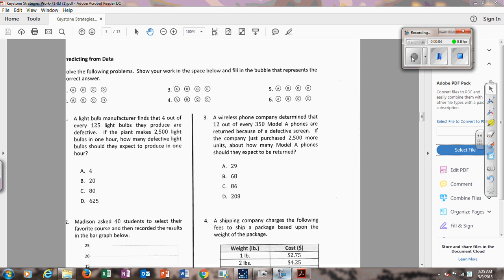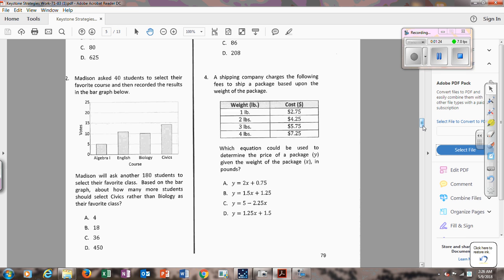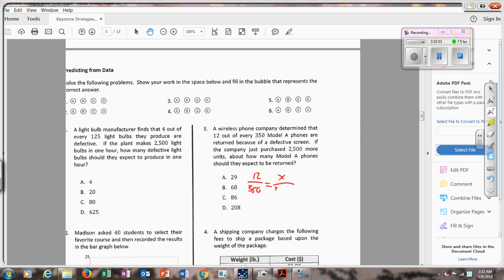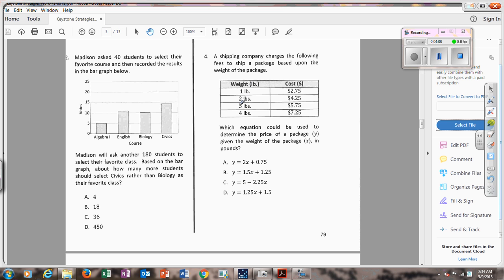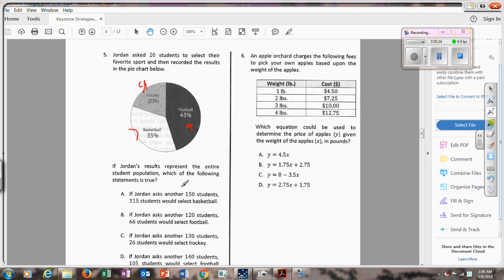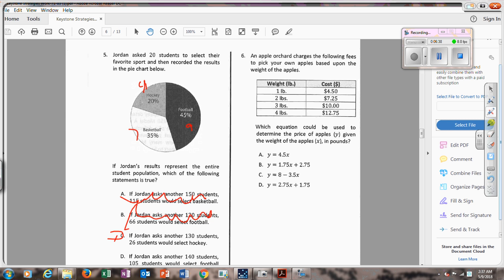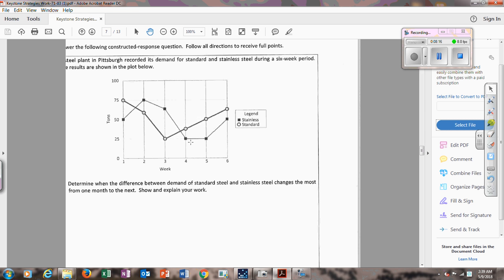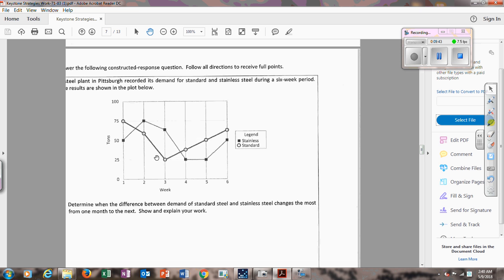Predicting From Data